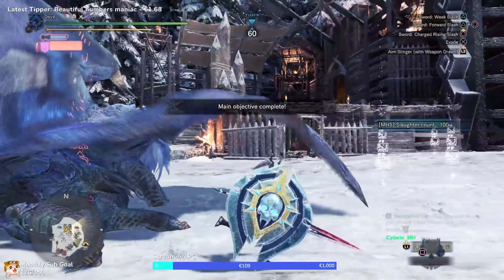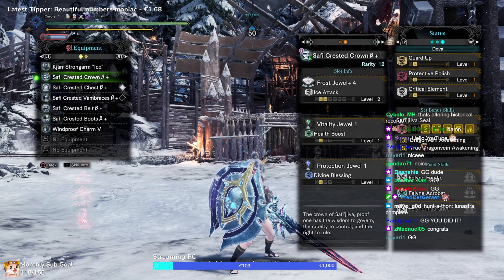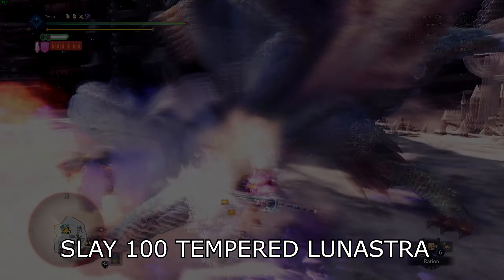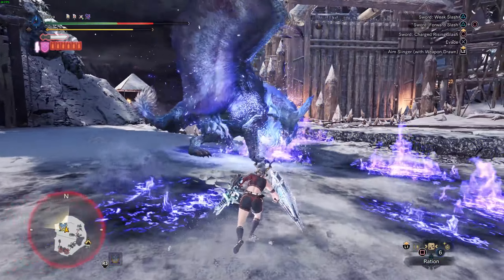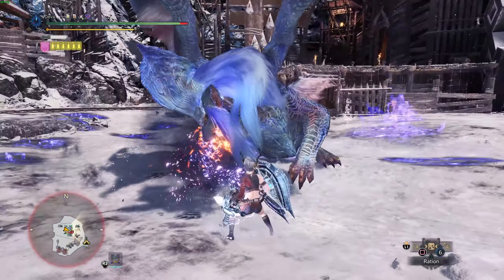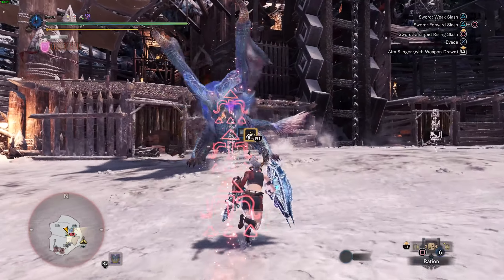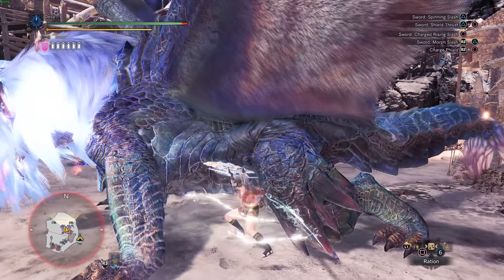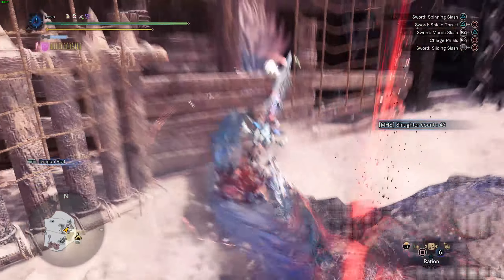100 LUNASTRAS without Healing | MHW ICE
So I went to Hell and Back, for a cleaner environment. This Challenge was very fun but also was very exhausting due to how long it takes to kill 100 Lunastra in a row and every time you have 10% HP trying to healing back up without dying to her Heat Damage. Enjoy!

THIS QUEST IS MADE BY FANDIRUS

Stream in 2 Vods because I am dealing with massive internet issues that doesn't seem to fix so fast. This was another factor that made this challenge even harder.

► Music used in this video:
Xenoblade Chronicles 2 - Spirit Crucible Elpys
SidePurple_BGM